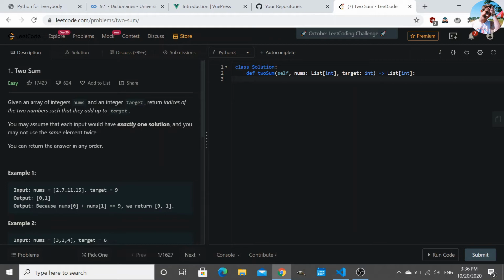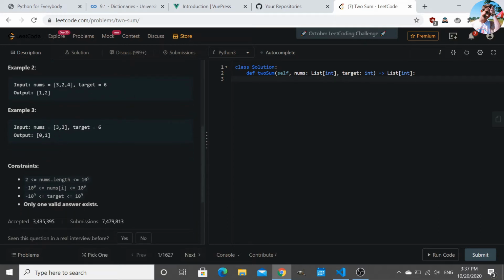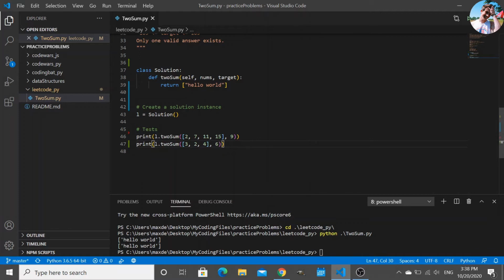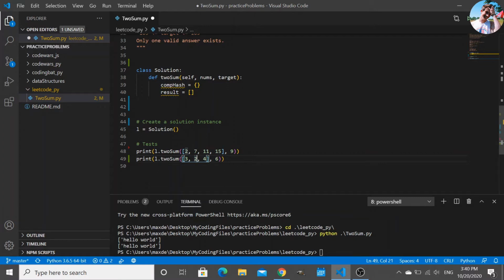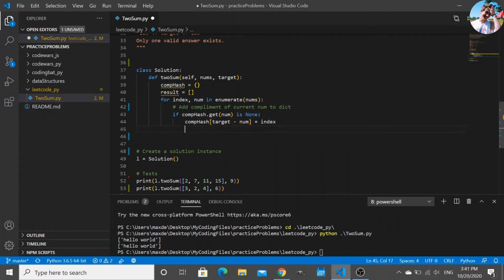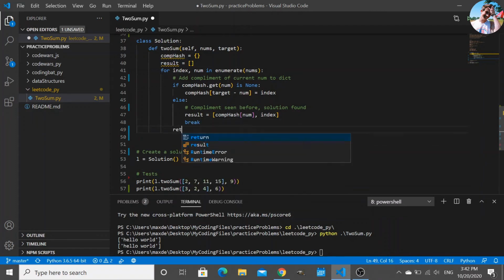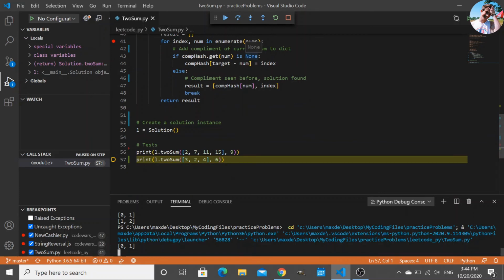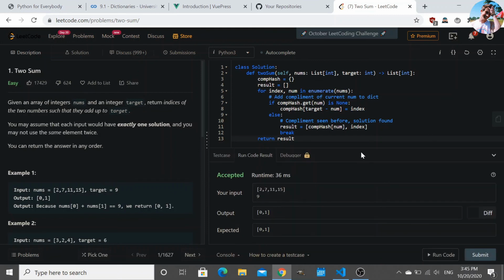LeetCode Two Sum Solution Explained | Python